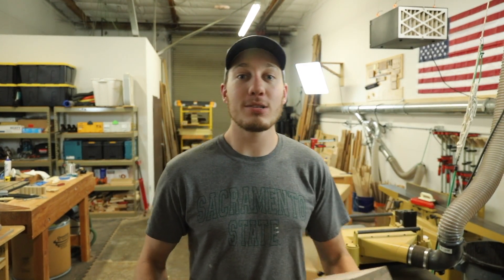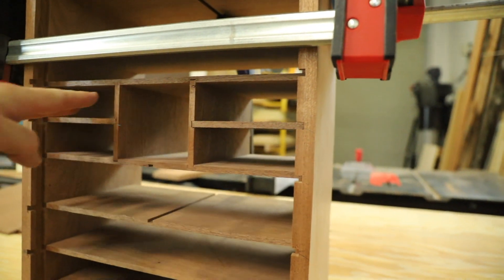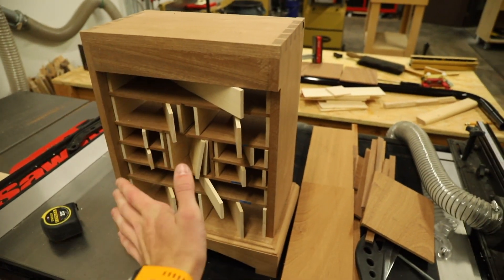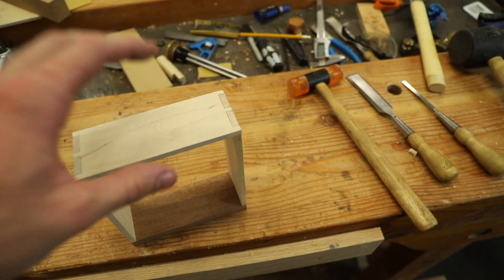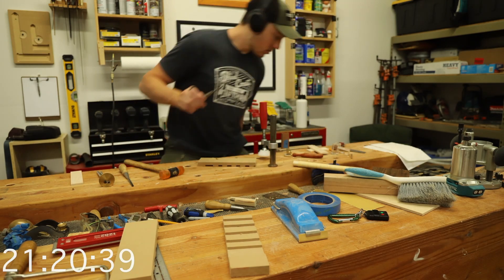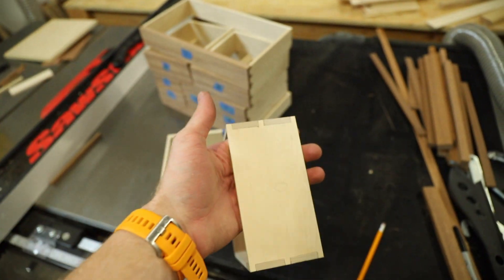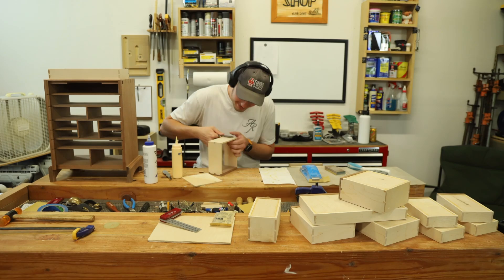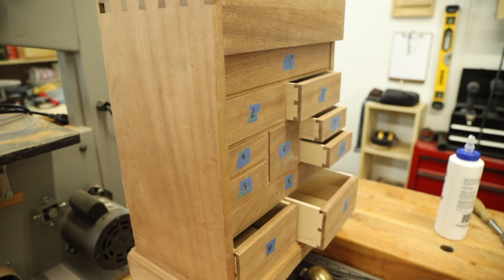Building A Pennsylvania Spice Box! | Part 2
My name is Wesley Aring and I am a 21 year old woodworker. I have been woodworking for just over 5 years now.

I enjoy sharing what I’m up to in the shop. Thanks for following along!